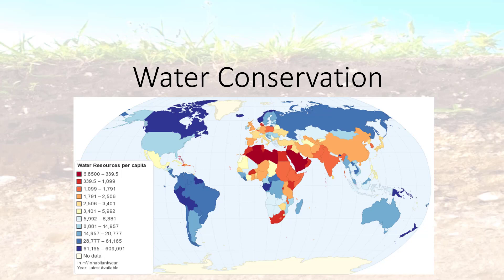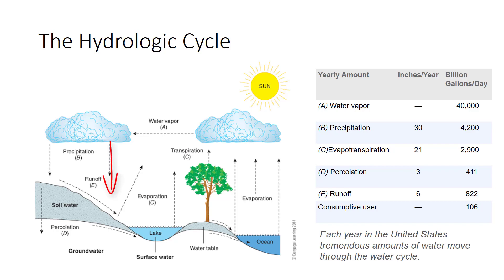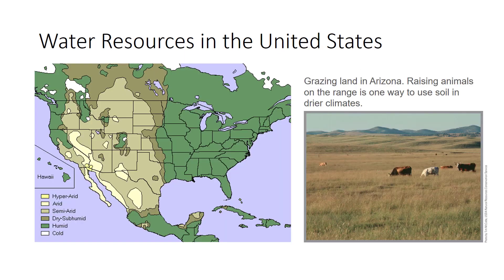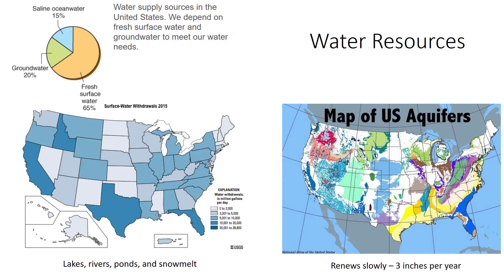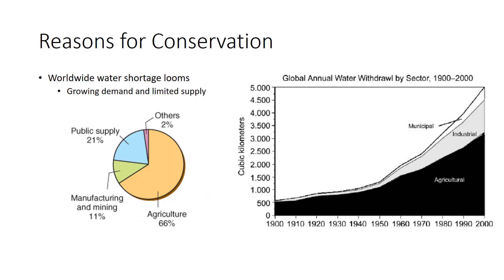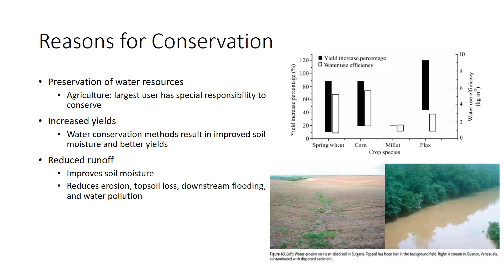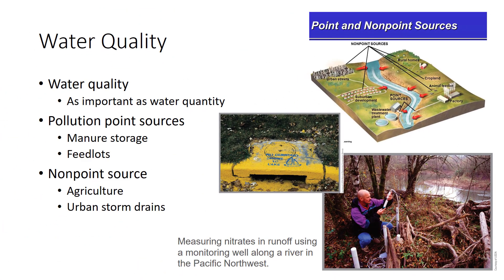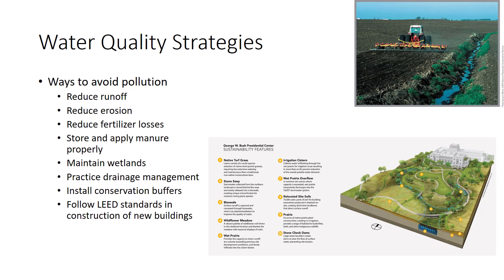Water Conservation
This video will discuss sources of fresh water, the need for water conservation, and water quality in relation to the soil. This is part of my Soils and Fertilizers series.